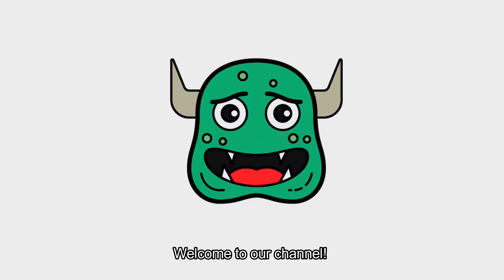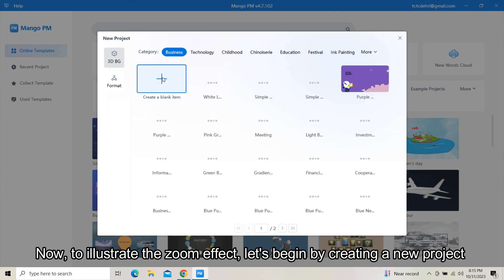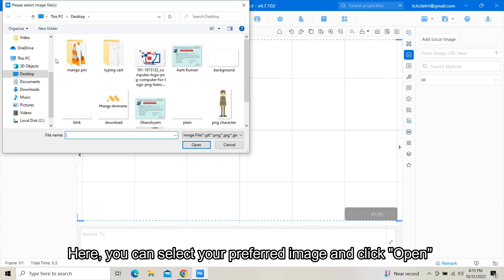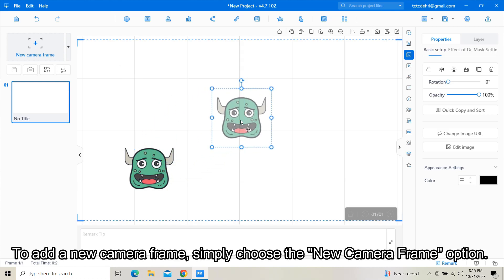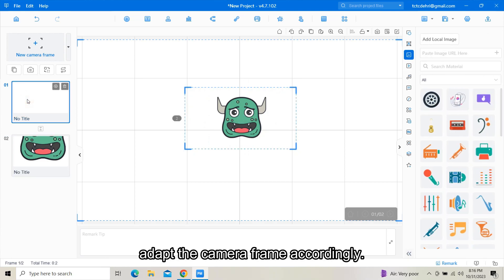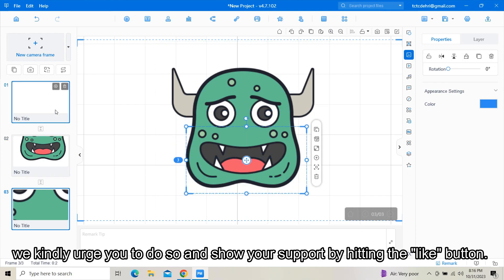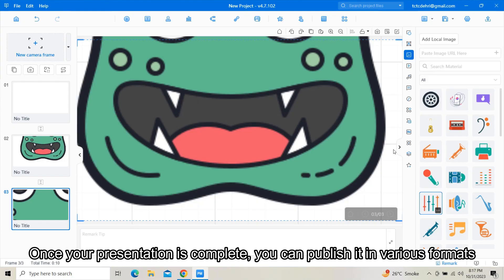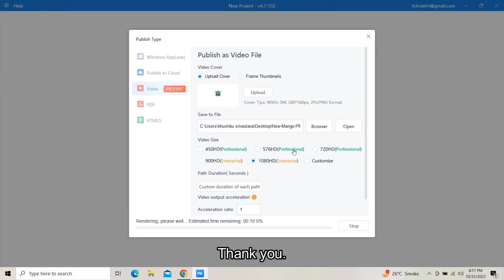How to Use Smooth Zoom Effects in Mango PM | Mango PM Tutorial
In this video, we'll show you how to achieve seamless zooming effects in Mango Presentation Maker.

🚀Timestamp:
0:00 Intro
0:24 Create a new project
0:40 Add local image
1:02 Adjust the image's size
1:09 Add a new camera frame
2:02 Preview the video
2:11 Publish it